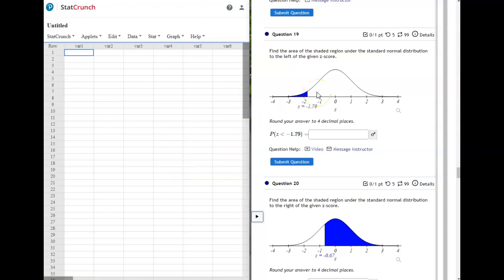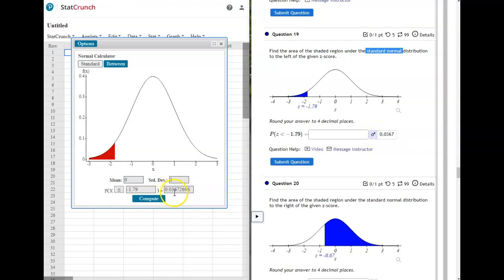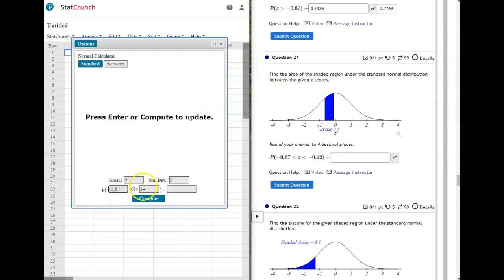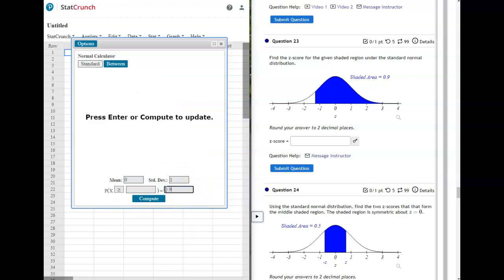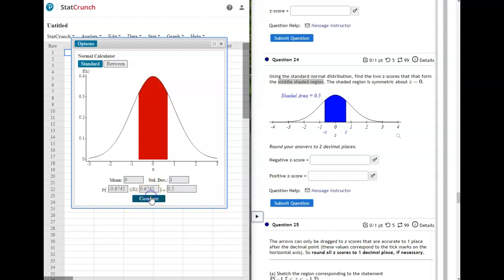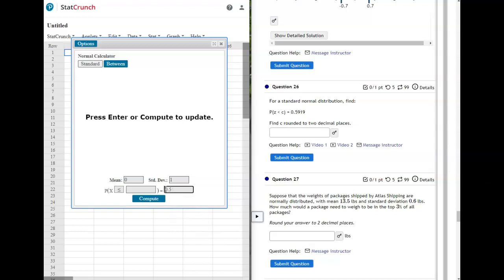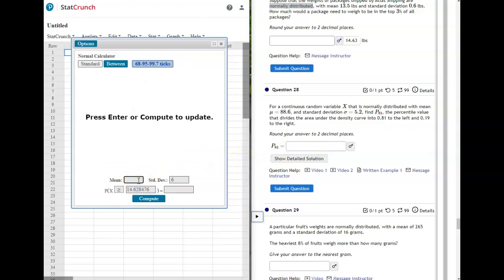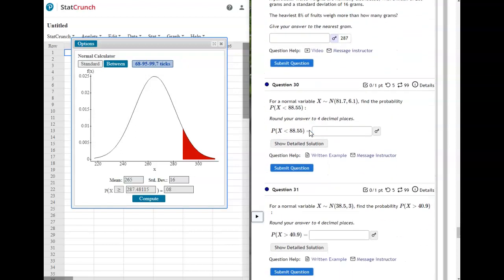Unit 3 Review - Part 3 (Section 6.1 and 6.2 - StatCrunch)